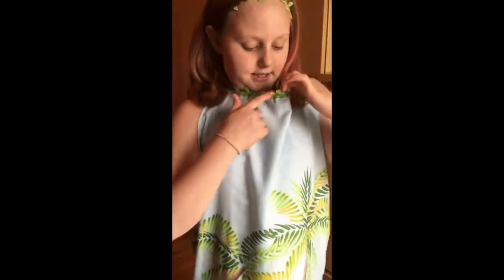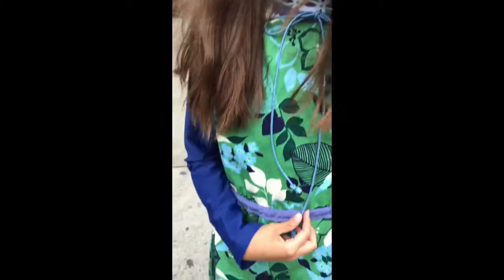Kids like to sew: FashionArtsWorkshop 2017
The Children's Institute of Fashion Arts (theCIFA.org)